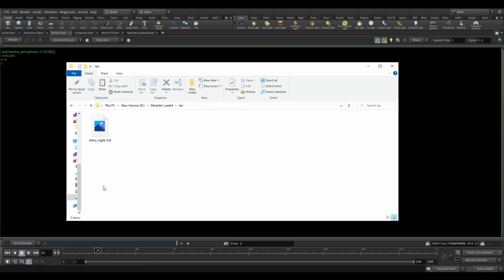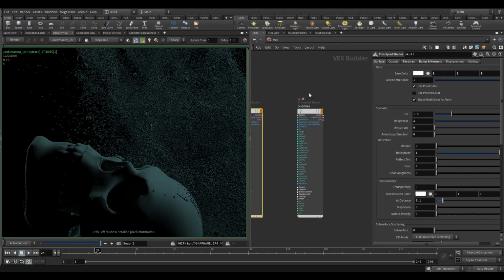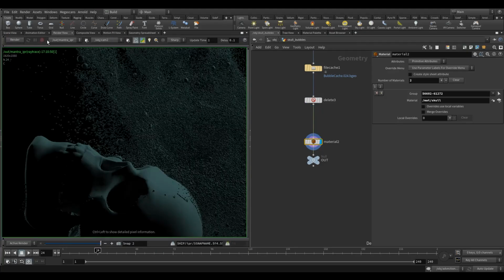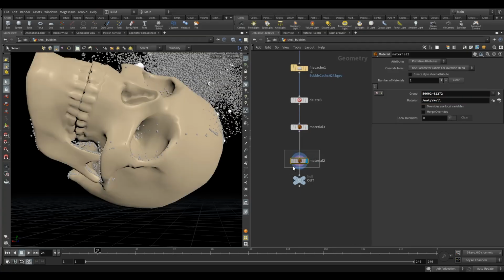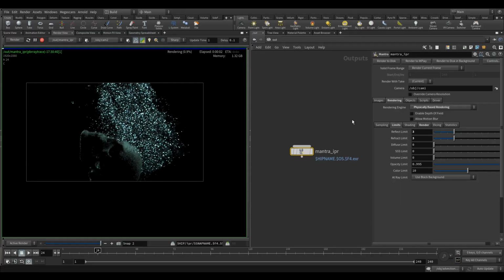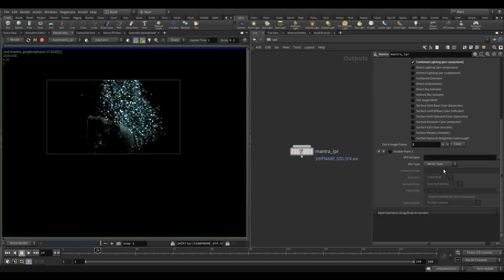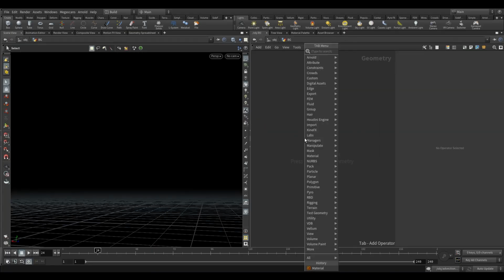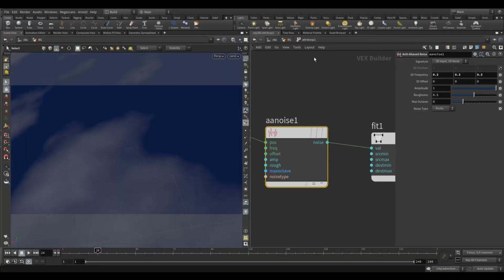module i week 04 15 materials v1 1080p